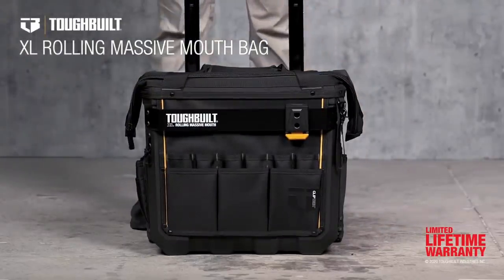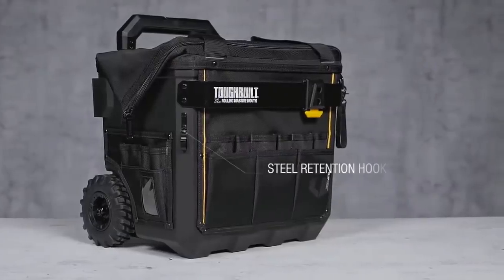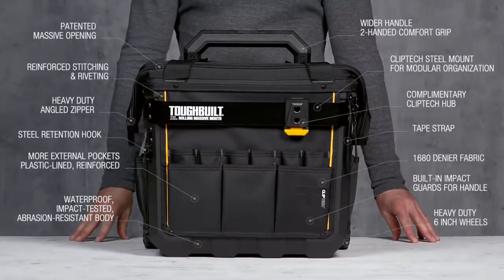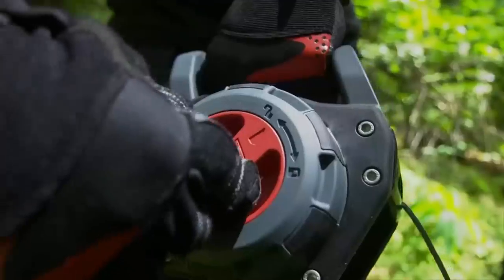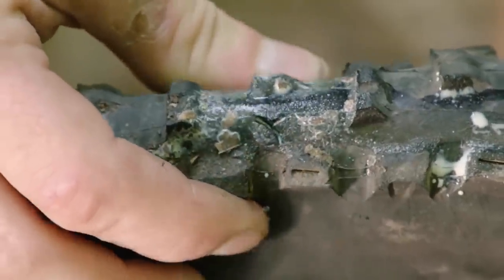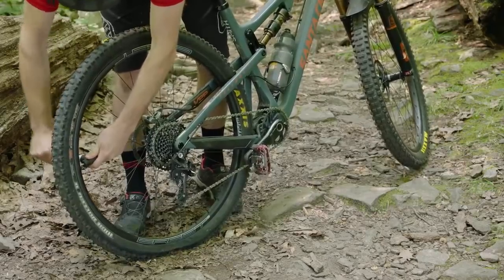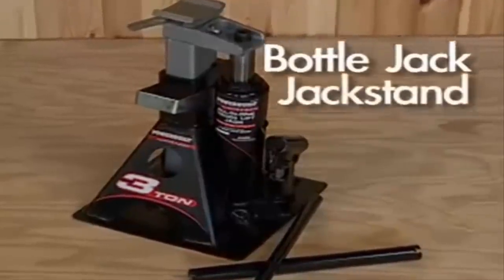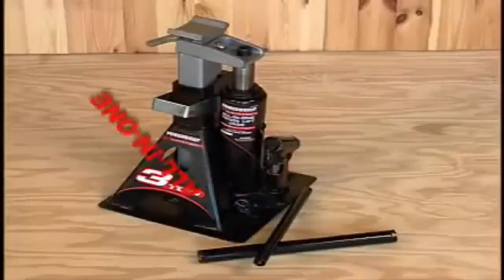10 COOL TOOLS THAT WILL MAKE YOUR LIFE EASIER 2021 #11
10 COOL TOOLS THAT WILL MAKE YOUR LIFE EASIER 2020 LINKS:1.Hilti SFE 2-A12 Multi-Chuck Drill Driver
2. AUSAVINA EZ-PRO WINCH CART (AEWC450)
3. ToughBuilt® XL Rolling Massive Mouth Bag
4. New. Vehicle Recovery Kit with Strap. Twin Pack by BOG Out. 4x4 Recovery Gear for Offroad Recovery. Turn Your Wheels into a Winch
5. Greenlee Nail Eater® Extreme Utility Auger Bits
6. WARN 101575 Handheld Portable Drill Winch with 40 Foot Synthetic Rope: 750 lb Pulling Capacity , Gray
7. TOUGH BUILT SCRAPER UTILITY KNIFE
8. Alltrade 640912 Black 3 Ton, All-In-One Bottle Jack
9. Stans Dart Tubeless Tire Repair Tool, Tool Plus 2 Darts - Black/Silver